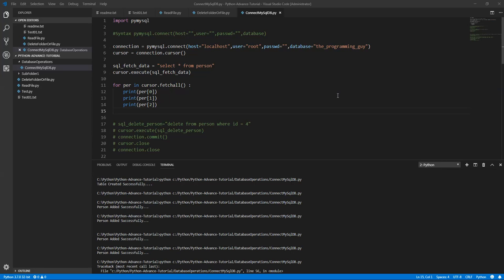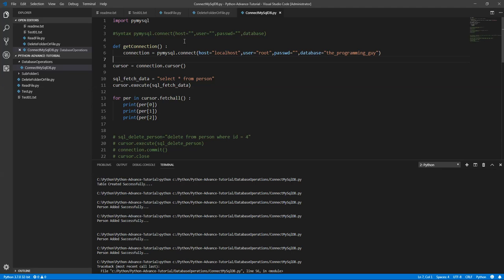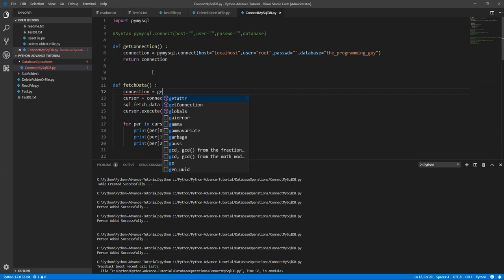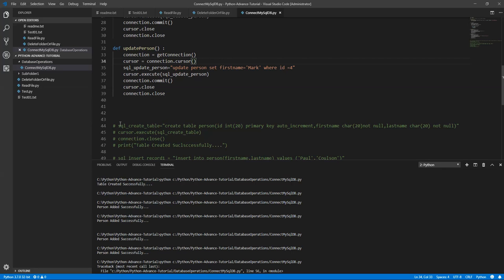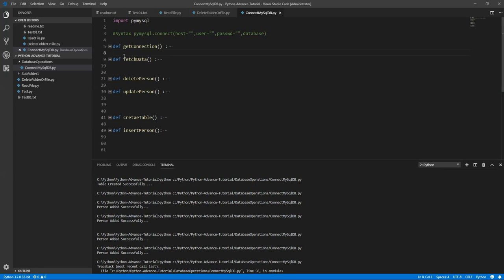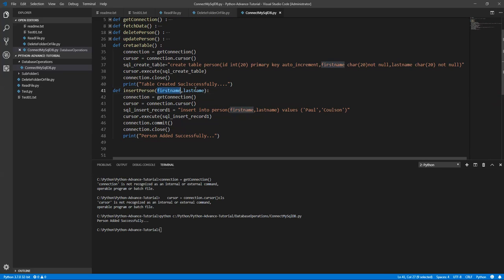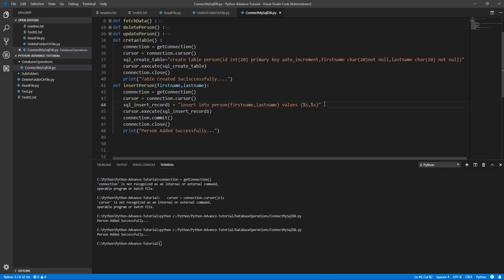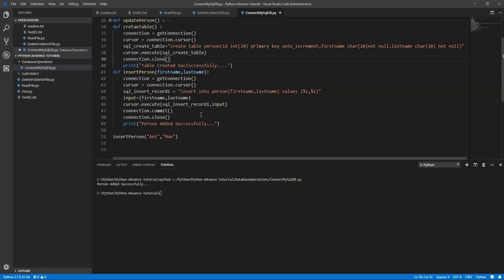Oraganize your code